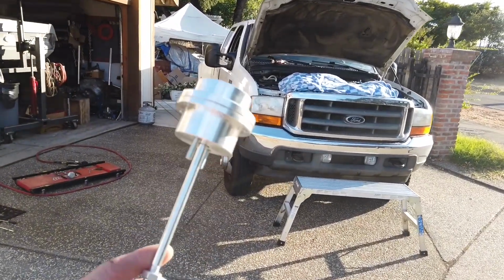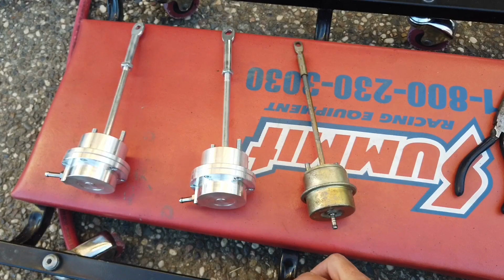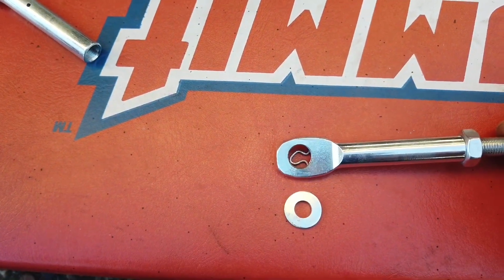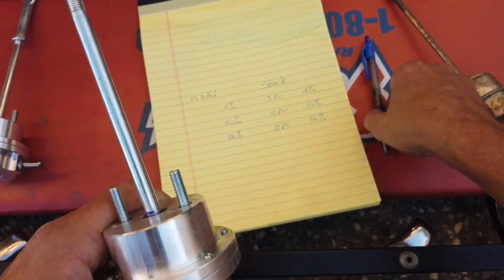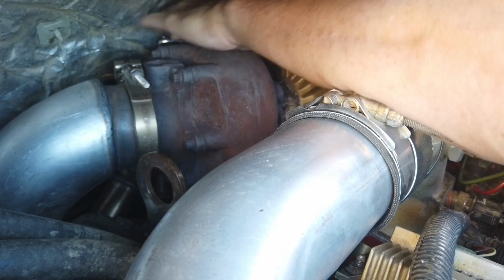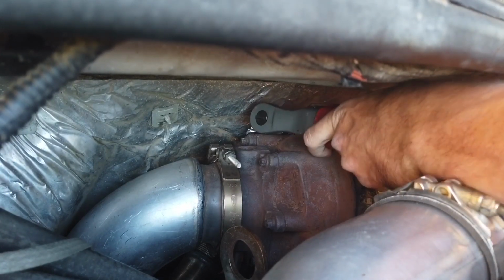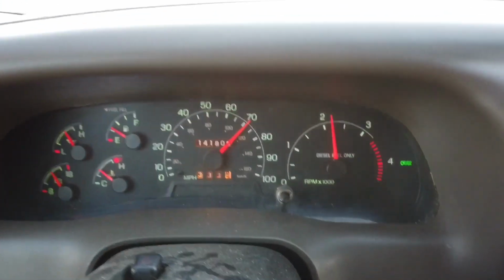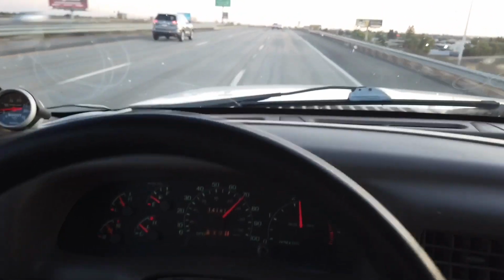2001 F350 7.3 Powerstroke - 33psi Billet Wastegate Upgrade - Install, Review, Stock WG Compare SP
After trying the stock WG being disconnected, i decided to buy this billet WG on ebay and see what it will do. One thing i think i noticed it spools up the turbo faster because it doesnt start releasing pressure at low psi numbers like the stock one is, but i also like the fact that it doesnt boost the turbo up above 25 psi, i was worried that it would let it boost to 30-35 psi because that would be bad on the stock turbo lol .  It did need a little modification to the rod connector to the wastegate, i dont know why they made it so thick to where you cant even put the retainer pin on to hold the rod in place, but only a slight modification fixed that problem. Get yourself a couple retainer clips at local auto store if they sell them, you will need 1 or 2 haha.

33psi Wastegate

🛠FixitNicks Tools and Parts
1. Amazon Garage
2. F350 List of Parts used
3. Silverado List of Parts used
4. My Tool Box
5. Battery Jumper
6. BlueDriver OBDII Scanner
7. Milwaukee Brushless 3/8" Ratchet

🎥Things I use to make Videos
2. DJI Osmo Pocket
3. Insta360 One X
4. Samsung 128GB Micro SD
5. iPhone 8 Plus 256GB
6. iMovie or LumaFusion for editing (App Store

PROJECT COST:
2001 F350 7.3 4x4 6 Speed Dually
135,000 Miles

F350 Auction bid - $5,700
Auction fees - $540
Delivery cost - $650

•REPAIRS•

New wheel - $310
New rear tire - $130
New front tire - $130
F350 Pair of leaf springs - $240
F350 RH leaf spring sold - (-$60)
eBay Driver dually fender - $450
eBay Driver dually fender refund - (-$400)
eBay Driver duality Fender sold - (-$120)
Another Drive Dually fender - $400
Taillight - $20
Motorcraft water pump - $180
2 new Napa batteries - $300
Dorman Mirror Switch - $15
Motorcraft Steering Stabilizer - $70

•UPGRADES•

Floor mats - $30
Tailgate Assist kit - $50
2" level kit - $60
New side market lights - $35
New Clearance lights - $30
Red & Amber LED Bulbs X20 - $50
White LED Bulbs X10 - $15
3 LED Rear Bar - $10
LED flasher relay - $15
LED headlights - $150  (i didnt like the fit)
LED foglight - $120 (i didnt like the fit)
Motorcraft oil filter - $10
Motorcraft fuel filter - $20
Amazon 5W-40 Full synthetic oil - $75
Bed Back rack - $250
Fomoto Oil pan drain valve - $25
CCV Mod - $40
Intercooler pipe foil delete - $0
Intercooler pipe wrap - $20
Tyger side steps - $350
Bosch 135A alternator - $160
Boost Gauge install - $70
2015 Interior Seats up - $1,100
New carpet from StockInteriors - $160
33psi Billet Wastegate upgrade - $60